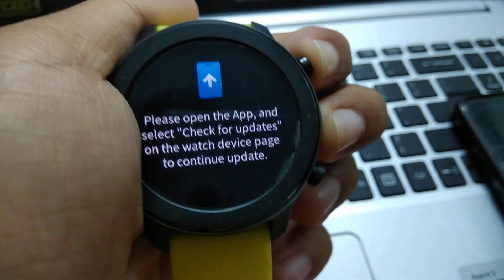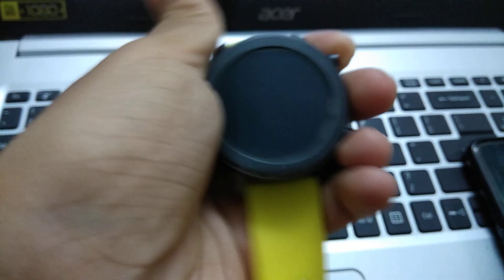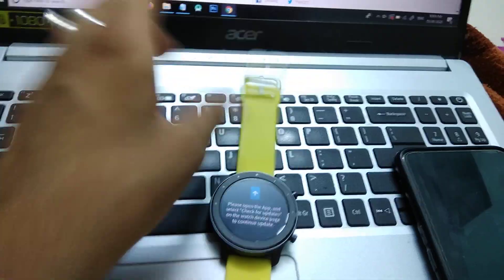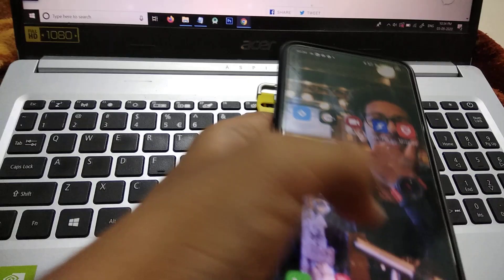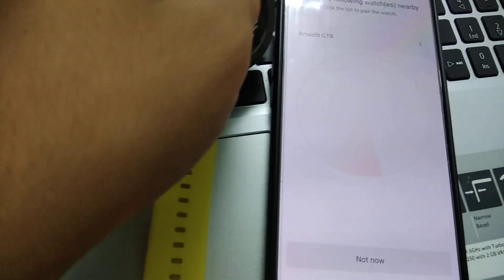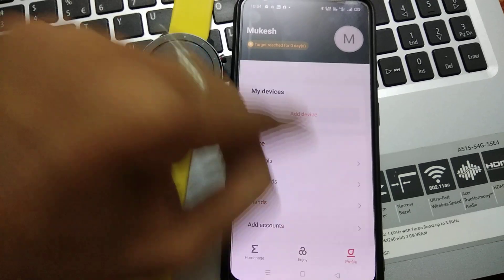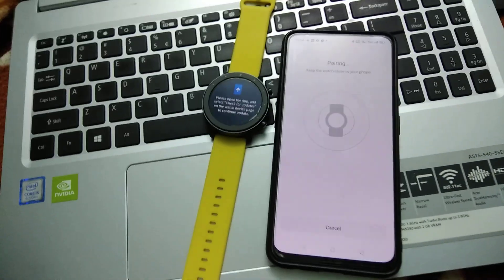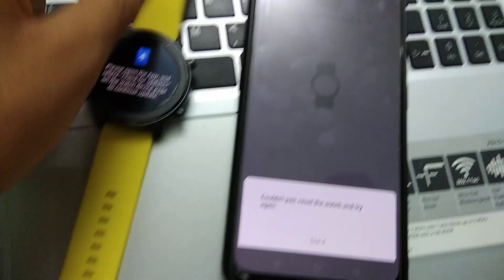Amazfit GTR Smartwatch Problem | Hard Reset | Flipzone | Zepp Bugs (2020)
Planning to buy Amazfit GTR Smartwatch? Please try to first solve my watch issues. Flipzone Services? How to do a hard reset?

Issue: Septemeber 2020